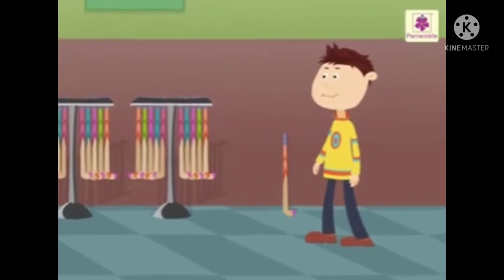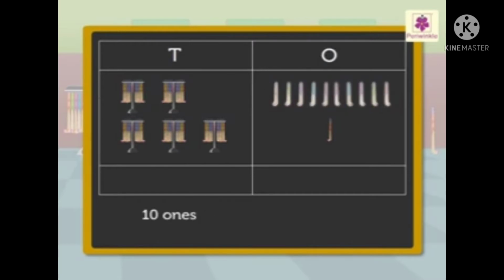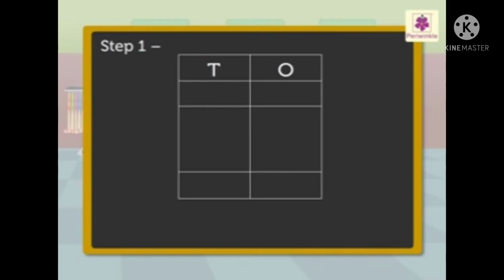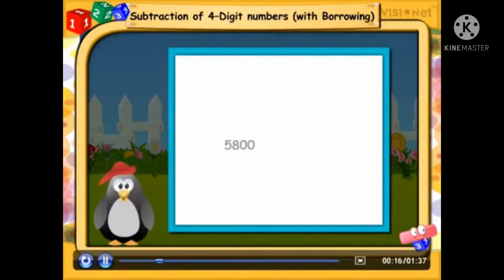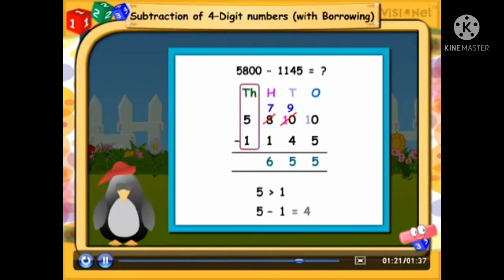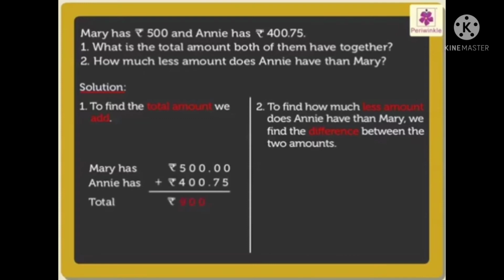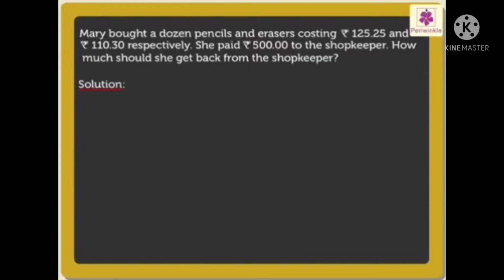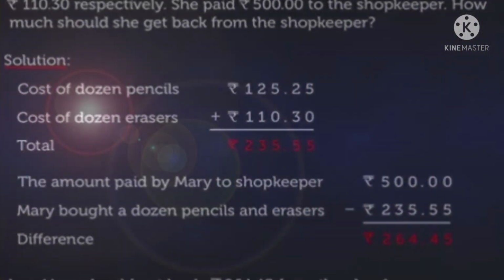STD 3 MATHS (CHAPTER 3)